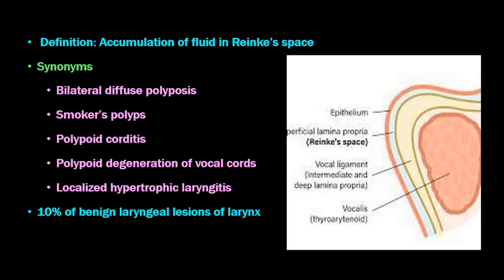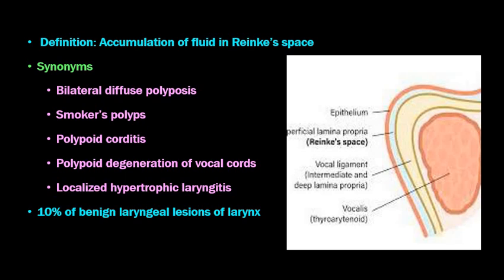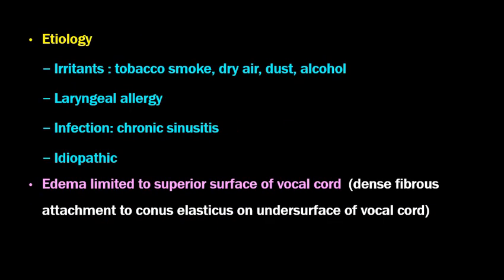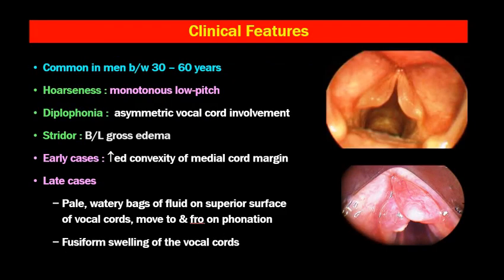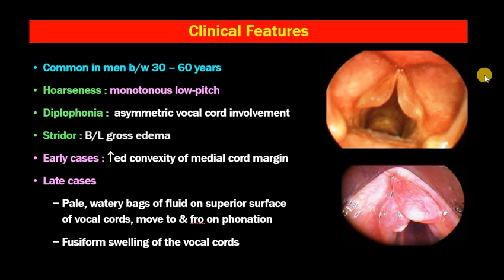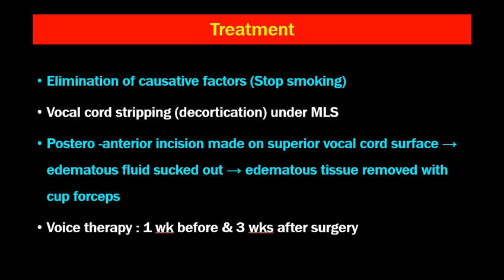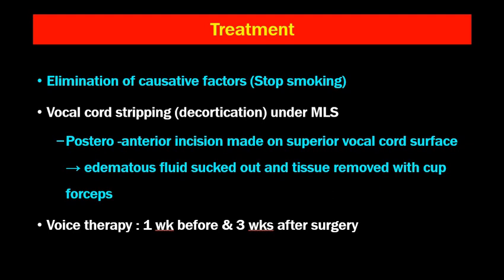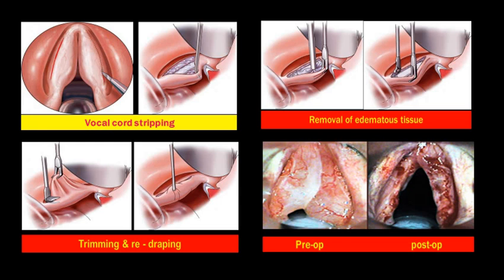Reinke's Edema // Dr. KrishnaKoirala// Dr. Krishna's ENT Lectures// Shree Krishna ENT Care// Pokhara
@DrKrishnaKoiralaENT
Reinke's edema is one of the common causes of hoarseness especially in chronic smokers. It is also called as smoker's larynx. This happens due to accumulation of fluid in the Reinke's space .
It is easier to diagnose in females as their voice changes to low pitch .
It can be identified on flexible NPL as bag of fluid appearance of the vocal folds  and can be treated by quitting smoking or surgical removal of the fluid.